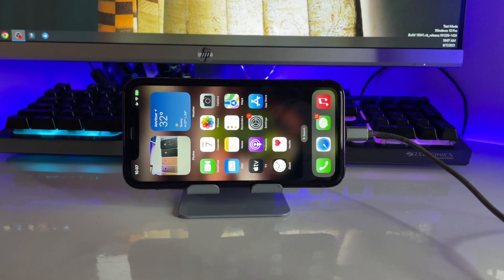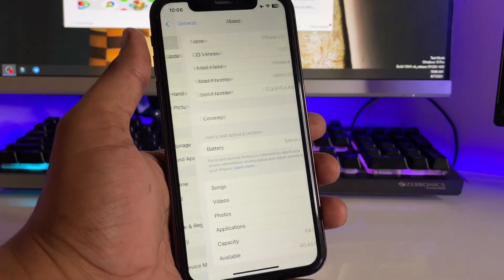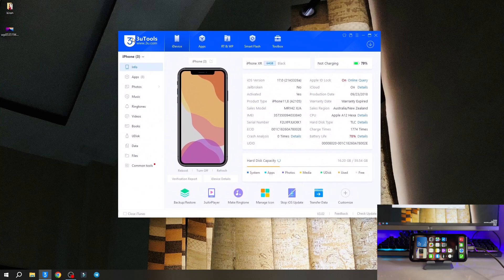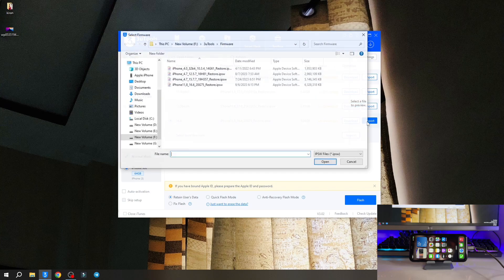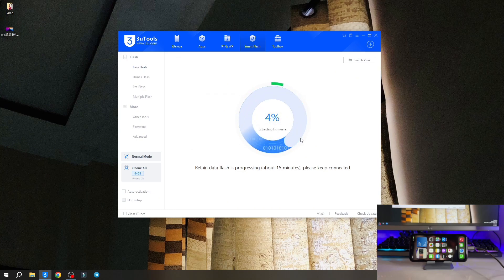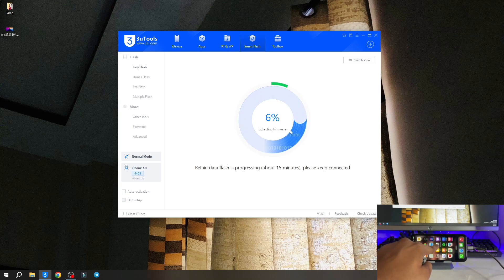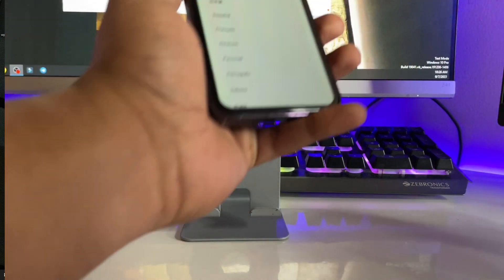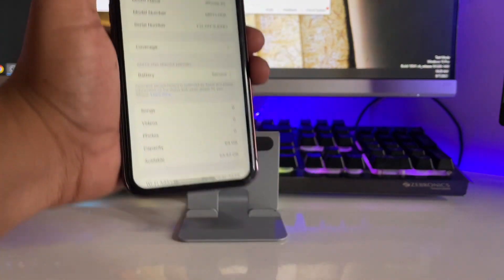Downgrade any iPhone from iOS 17 to 16 - FREE & EASY